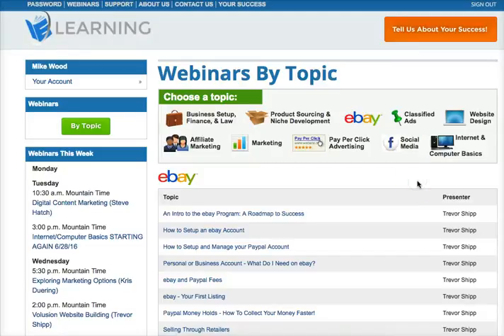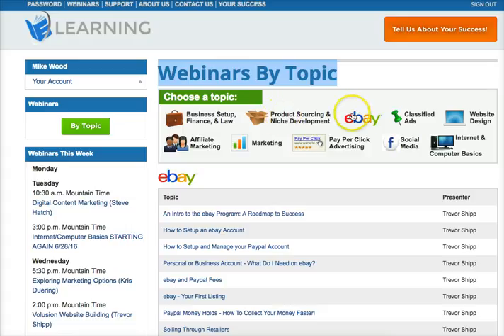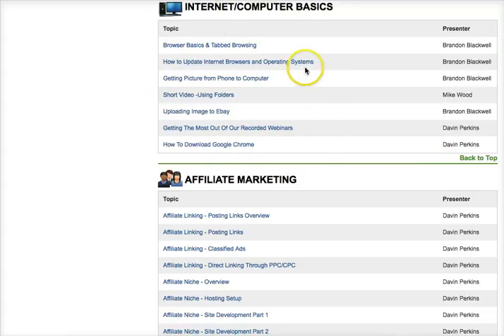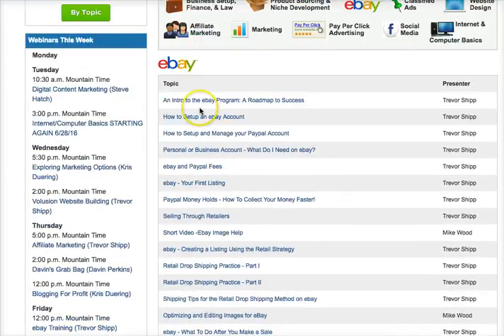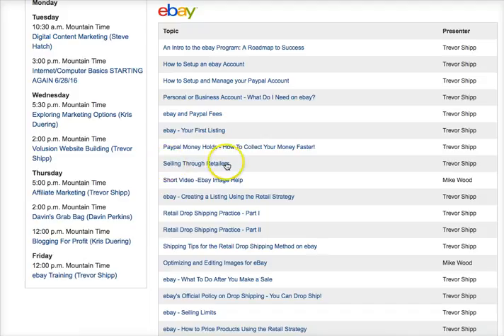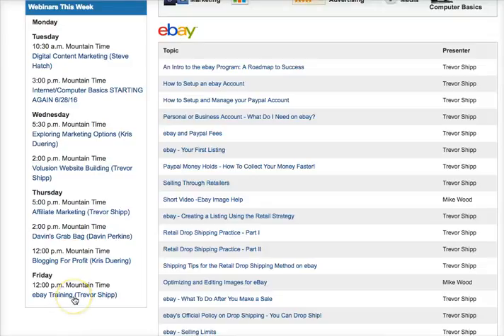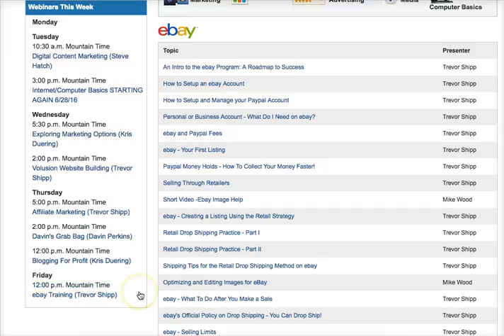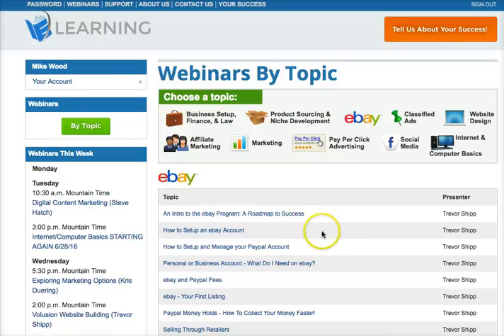Webinars overview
Details on using the Ementor Webinars